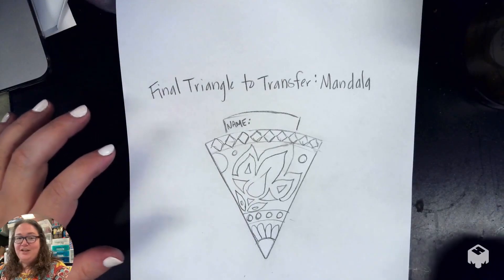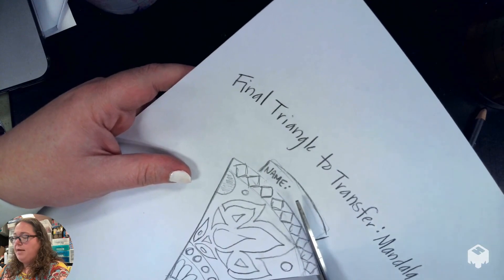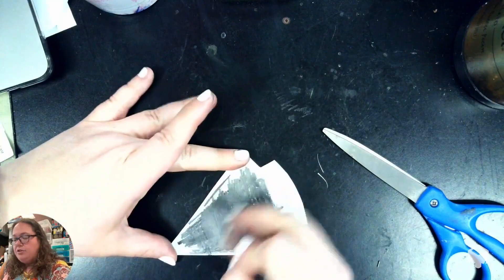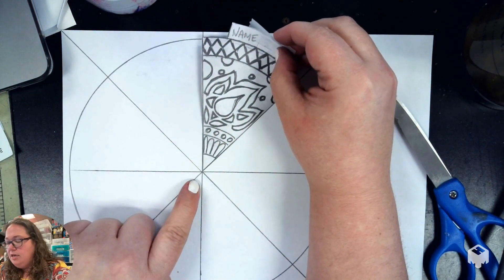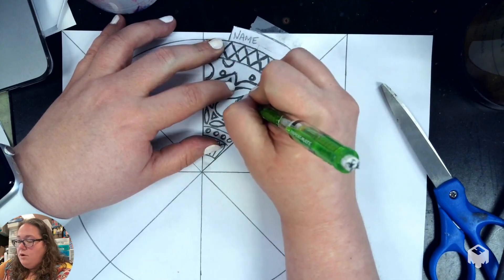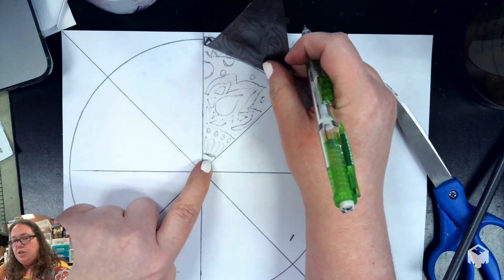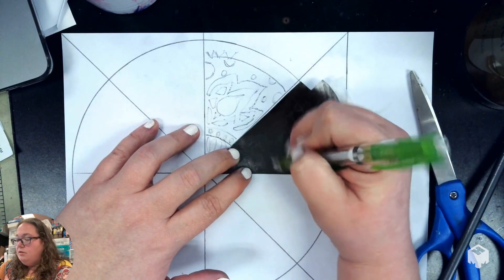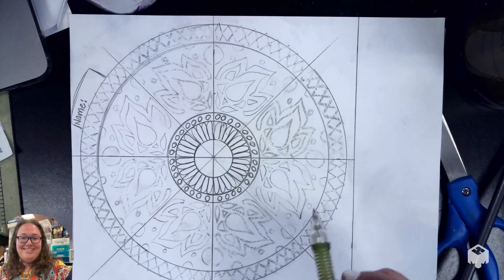Transfer method: Mandala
This video shows how to use the transfer method to create a mandala